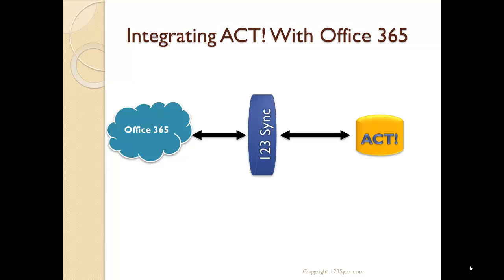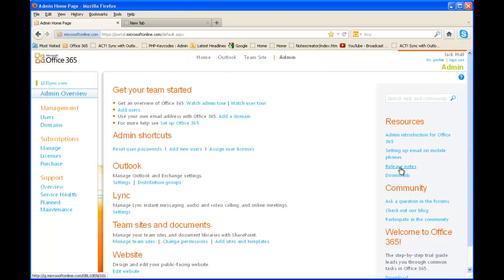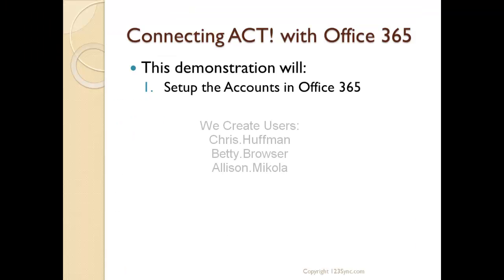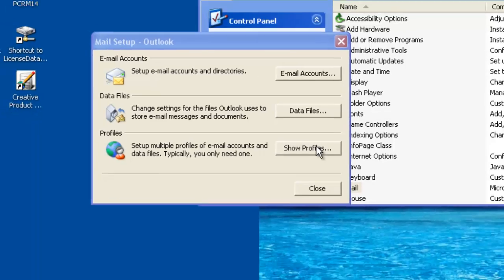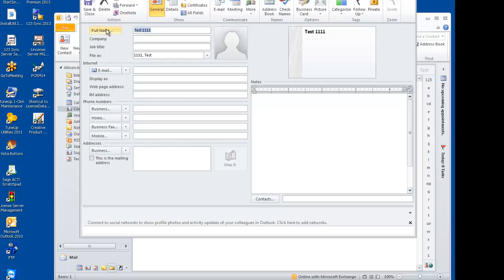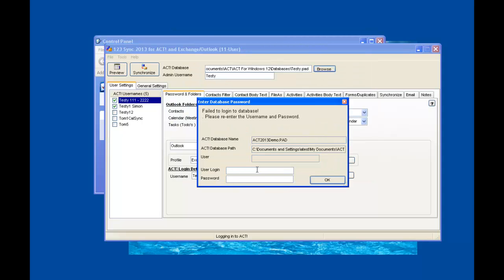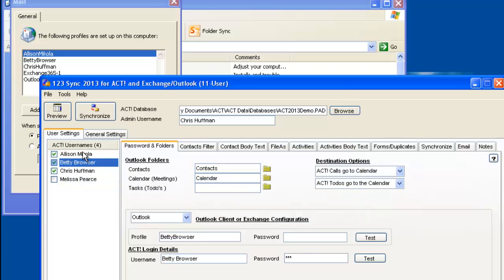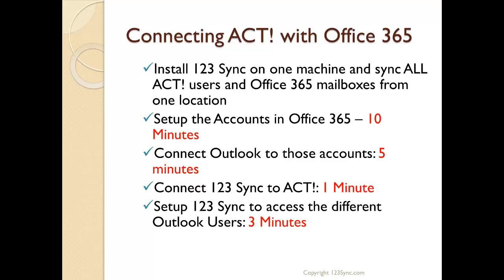Sync ACT! With Office 365